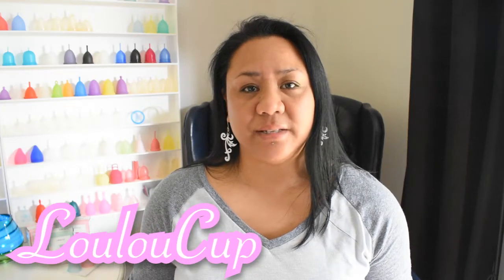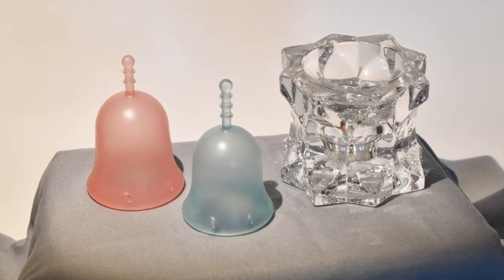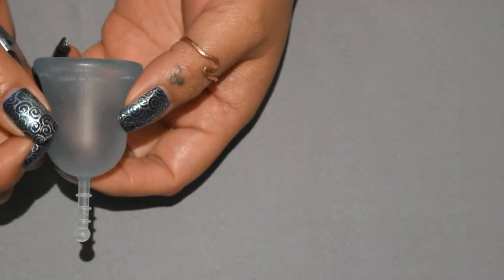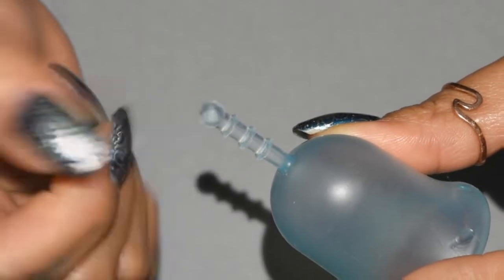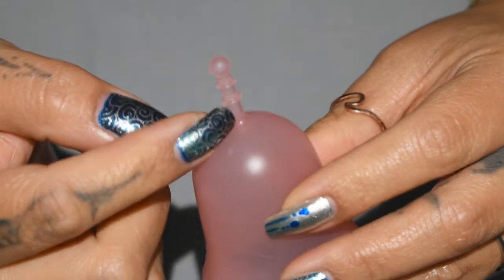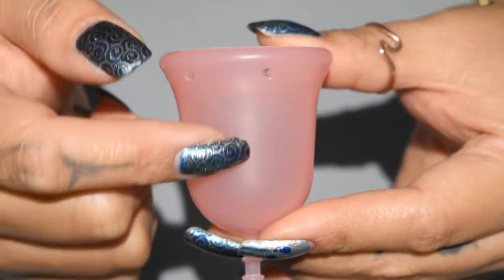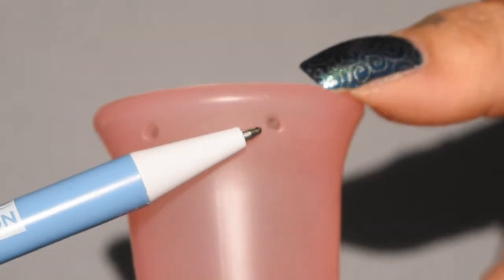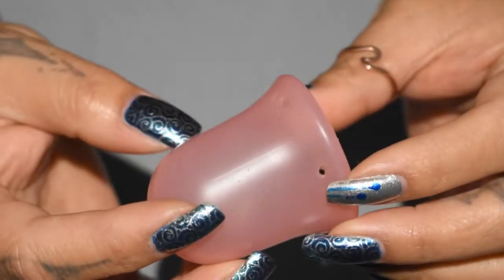LoulouCup Unboxing & Info - Menstrual Cup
An unboxing and walkthrough of the LoulouCup :)  Enjoy!

***TIP JAR***
Like what you see?  What to see more? Help me, help others like you :) Anything helps to keep me going and to be able to afford to purchase the many reusable menstrual products on the market.

I purchase 98% of the menstrual cups that you see on my channel with my own money.  Using the links provided here to purchase a cup/s may allow me (not always) a small commission to continue to provide you and others like you with information about the newest menstrual items on the market.  Otherwise, I am not paid directly from companies to speak about their products.  I do this of my own free will in my own time.